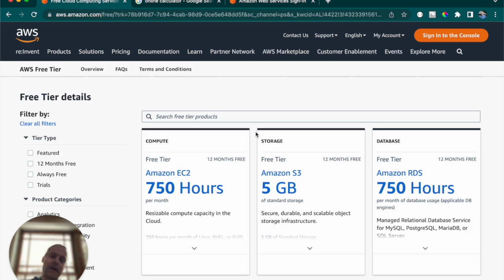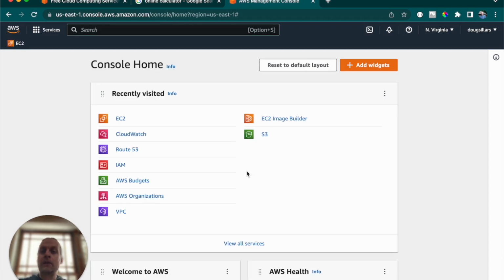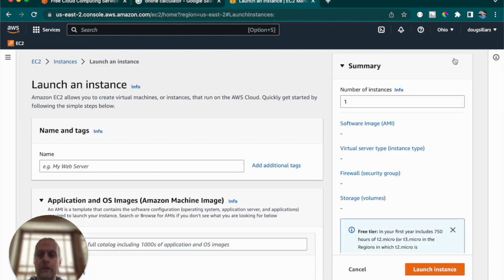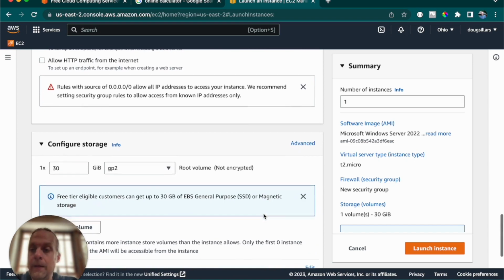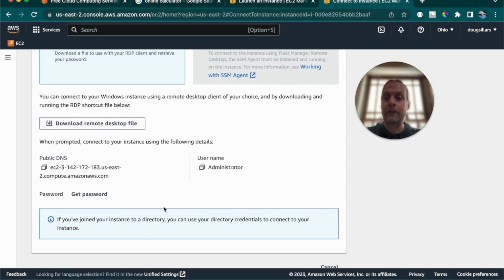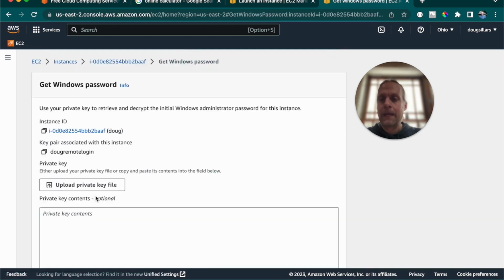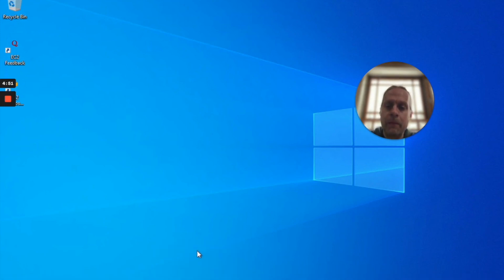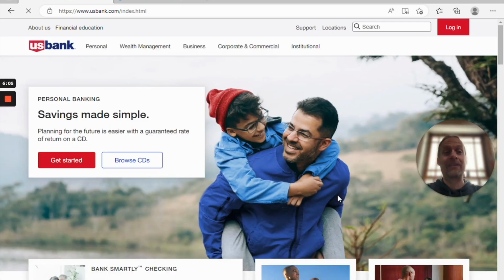Digital Notmad: What to do when a VPN doesn't work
despite the name "World Wide Web", sometimes websites are blocked based on your location in the world.

This can be super inconvenience when traveling, and you need to access your bank, or book a flight, and the website is blocked where you are.  In many cases, a VPN will solve the issue - but sometimes VPNs are blocked too.

This is the nuclear solution - create a server in your home country, log into the server, and then open the webpage - from inside your country!  It's slow, and you can't use it for video, but it lets you get to your banking and other sites that are locked down.